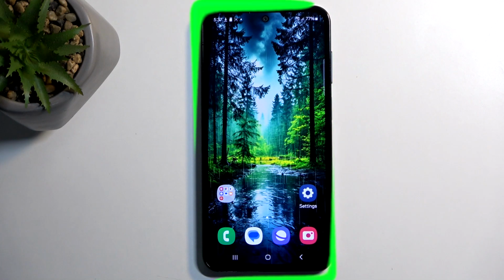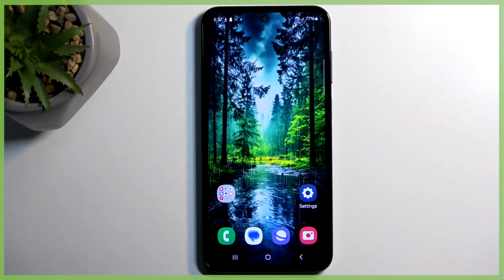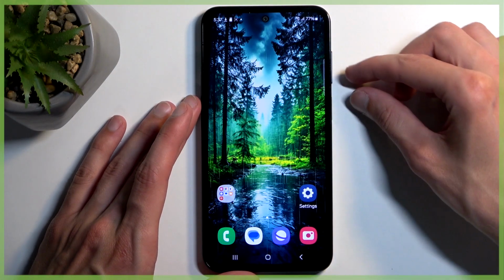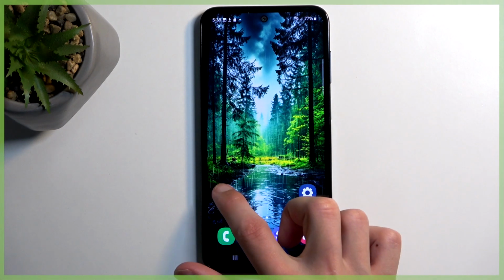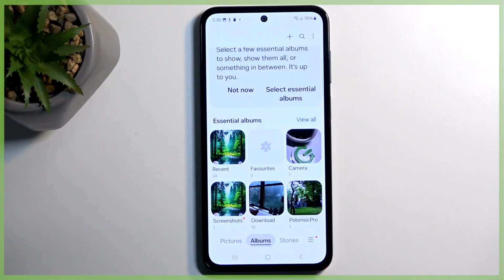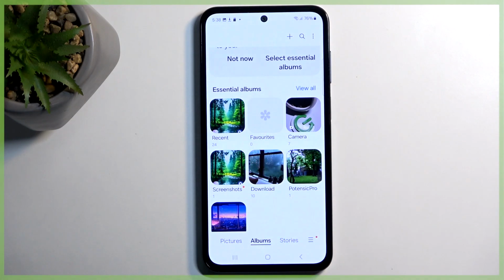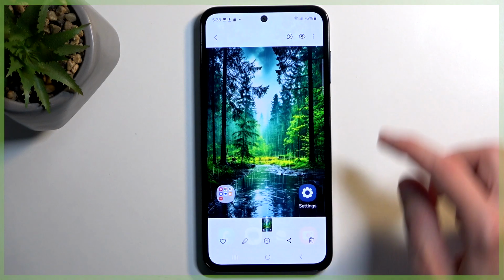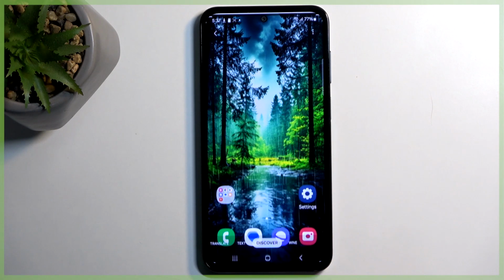SAMSUNG Galaxy M35 – How to Take a Screenshot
Learn how to take a screenshot on the SAMSUNG Galaxy M35 with this easy step-by-step video. Whether you want to capture your home screen, save important information, or share something you see on your device, this guide will show you exactly how to do it. We’ll cover the button combination for screenshots, how to access and edit your screenshots, and where to find them in the Gallery app. You’ll also discover how to use the text detection feature on your screenshots and how to locate the dedicated Screenshots album on your Samsung Galaxy M35. This video is perfect for anyone new to Samsung devices or looking for the fastest way to capture and manage screenshots on the Galaxy M35.

How to take a screenshot on SAMSUNG Galaxy M35?
Where are screenshots saved on SAMSUNG Galaxy M35?
How to use text detection on screenshots with SAMSUNG Galaxy M35?

0:00 Introduction
0:06 Open the content you want to capture
0:19 Press Power and Volume Down buttons
0:30 Edit, share, or tag your screenshot
0:41 Use text detection on screenshots
1:00 Find screenshots in Gallery app
1:15 Locate Screenshots album
1:32 Access and manage your screenshots